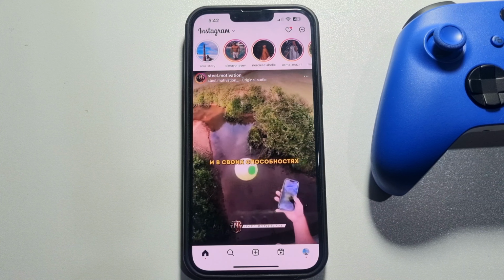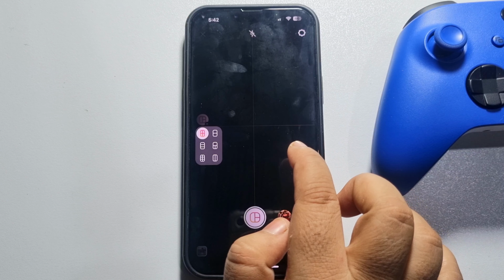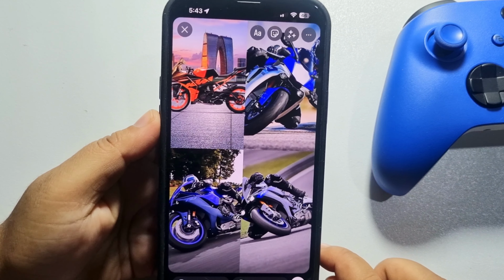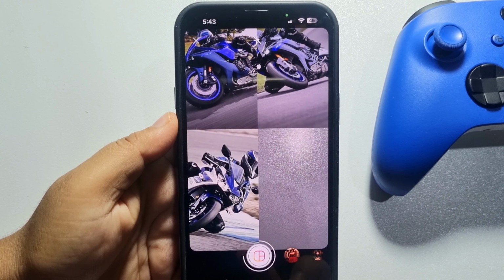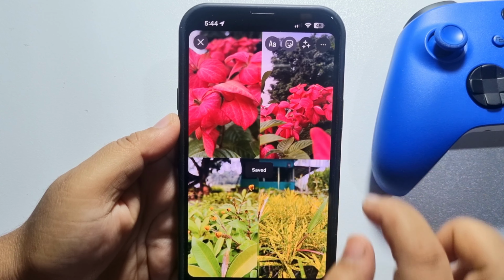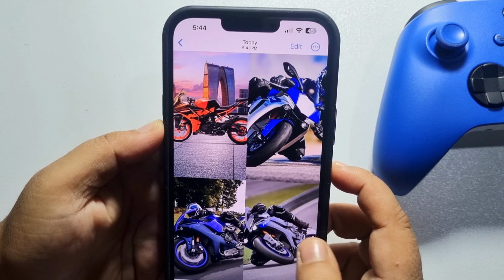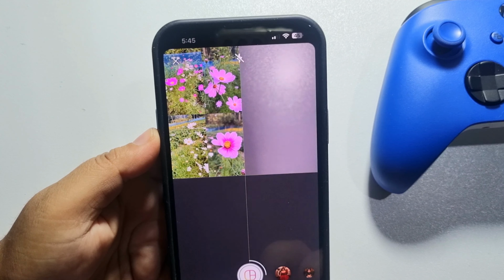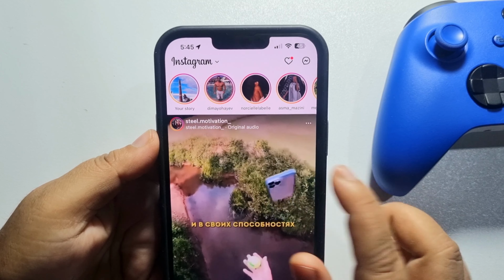How to create 16 photo’s layout on Instagram story - Full Guide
Learn how to add multiple captivating photos to your Instagram story on iPhone and Android and make them stand out!